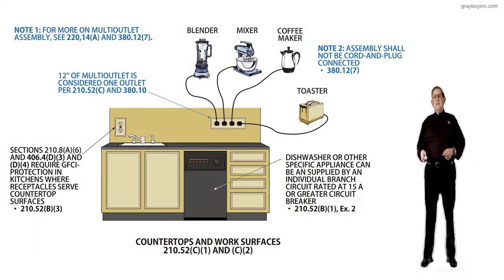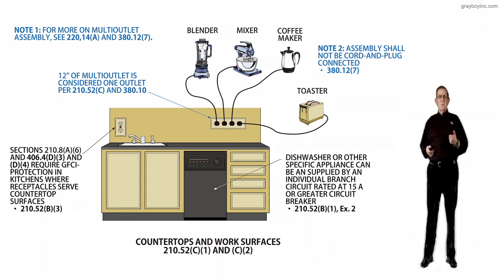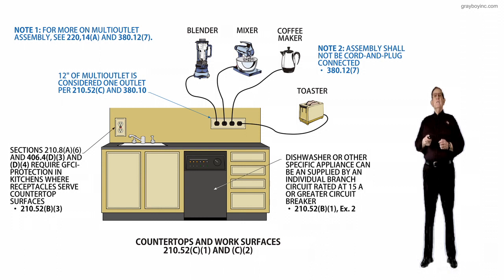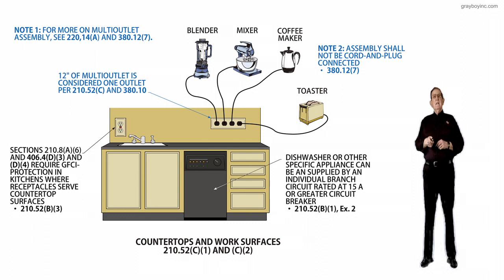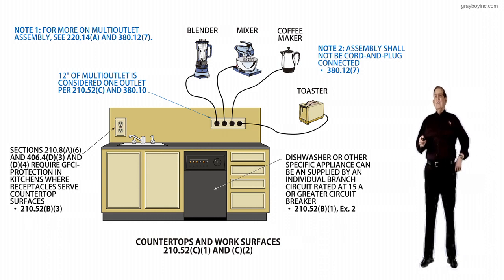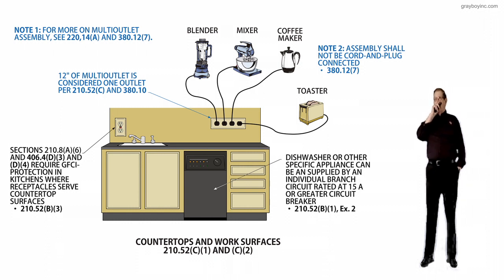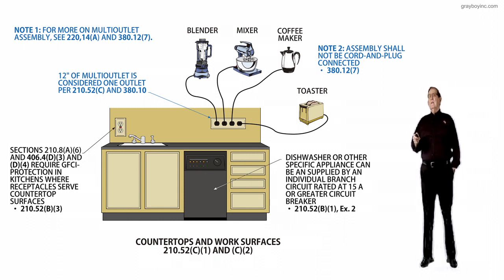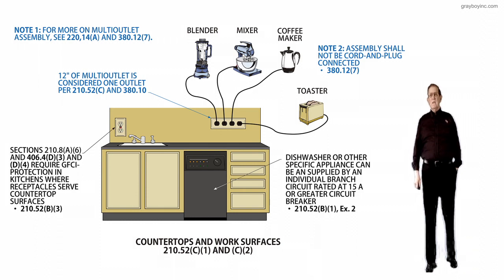210.52(C)(1) and (C)(2) Dwelling Unit Receptacle Outlets - 2020 NEC Electrical Change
210.52(C)(1) and (C)(2)  Dwelling Unit Receptacle Outlets - 2020 NEC Electrical Change